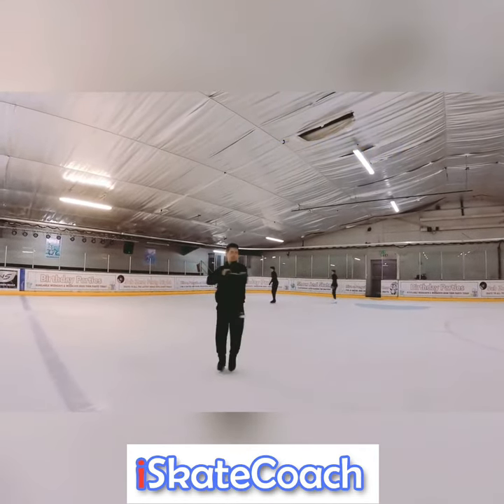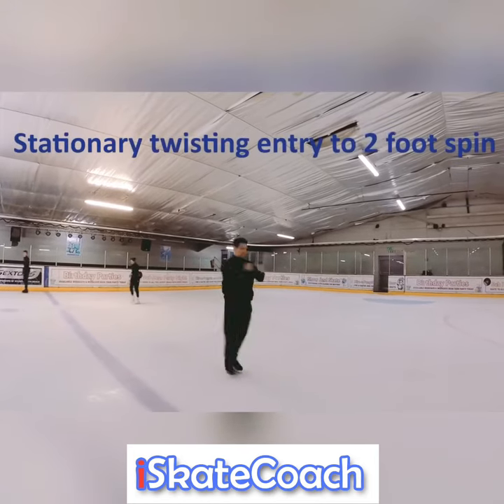3 ways how to do a 2 foot spin in ice skating! figure skating guide for 2 footed spins!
3 ways how to do a 2 foot spin in ice skating! figure skating guide for 2 footed spins!

This is a clip from the full "How to do a one footed spin" video on my channel.

I take no responsibilty for any injuries caused - take care and have fun!

For resources, videos, blogs, exclusive membership perks and loads more!